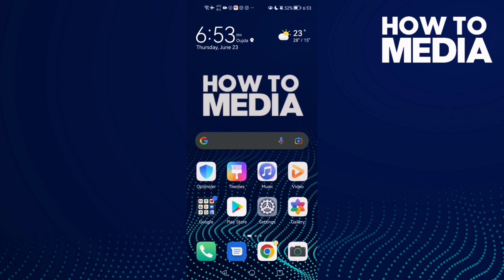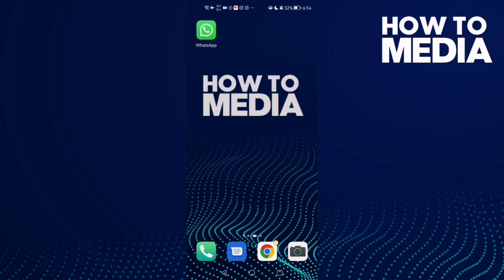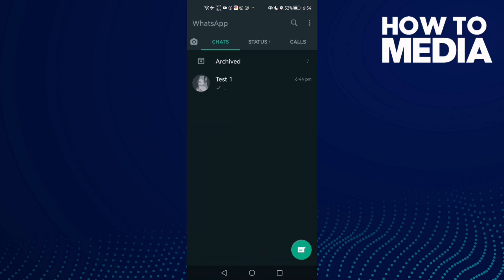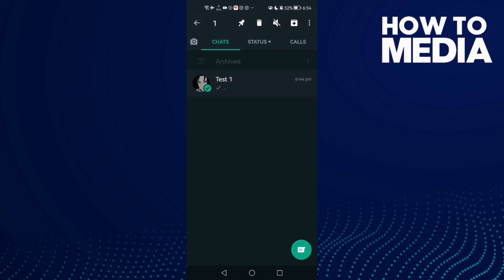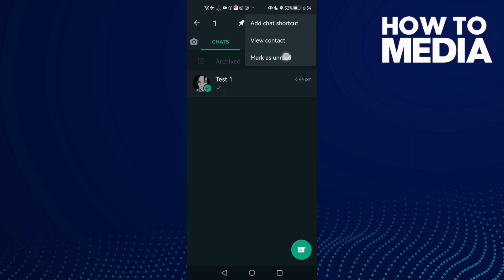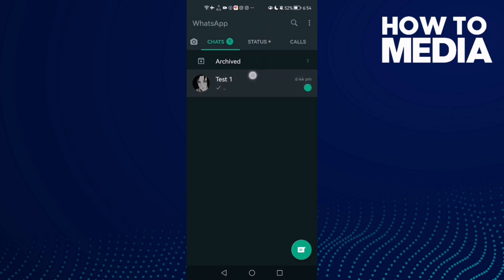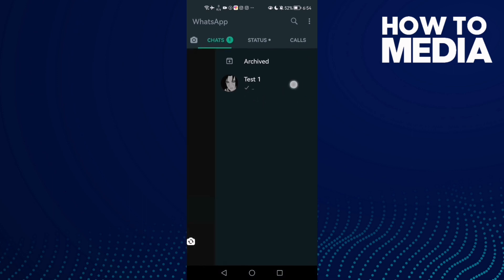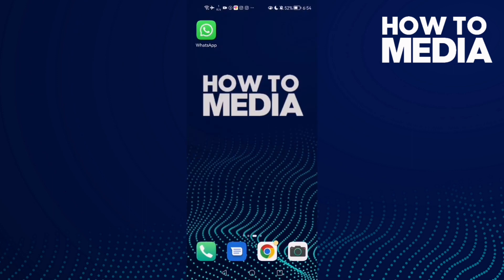How to Mark Conversation As Unread on Whatsapp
in this video we discuss :